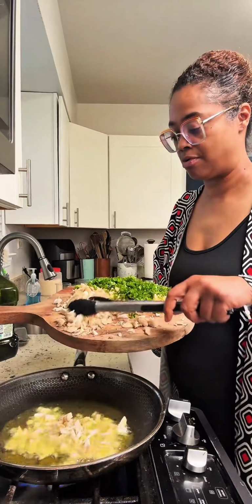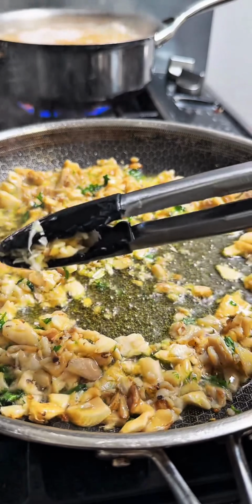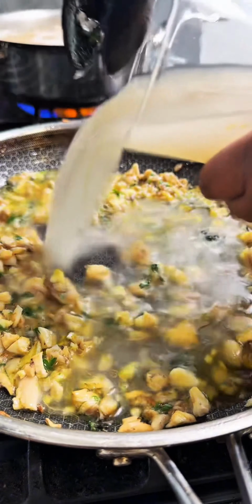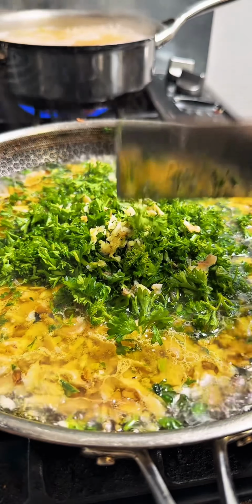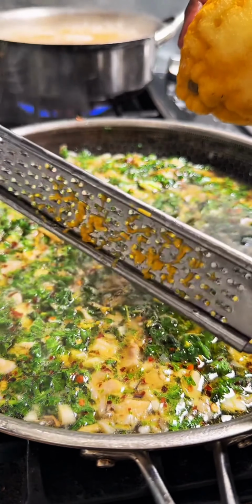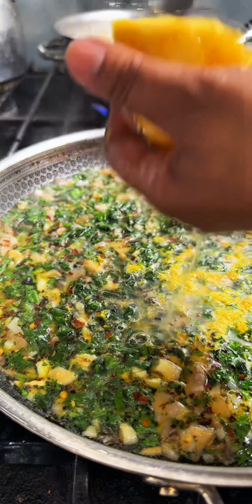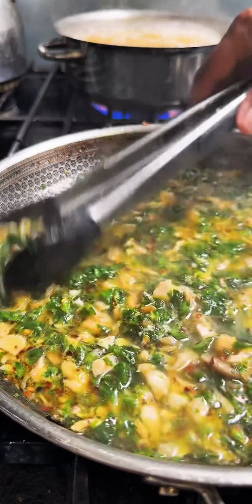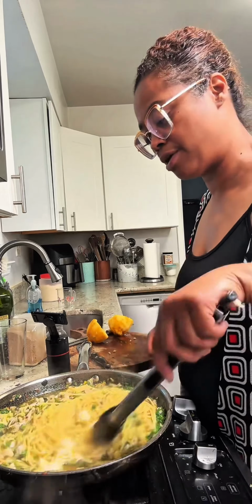Vegan Linguine & Clam Sauce | Quick and Easy Pasta Dish | Brooke Brimm Vegan Soul Foodie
Brooke Brimm of Vegan Soul Foodie and Brooke Brimm Retreats cooks up
a quick vegan clams and linguine using oyster mushrooms.

This dish can be on the table in under 30 minutes. It’s a quick and easy vegan pasta dish.

This sauce recipe can be found in her red recipe guide.

Vegansoulfoodie.org/links